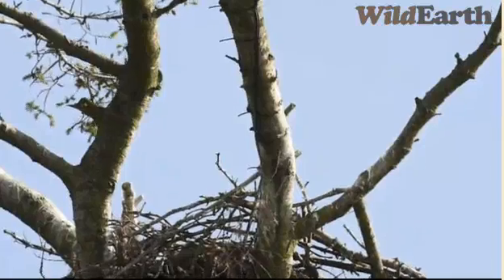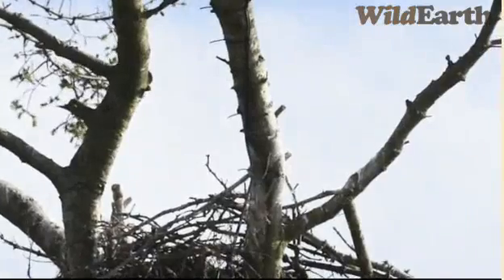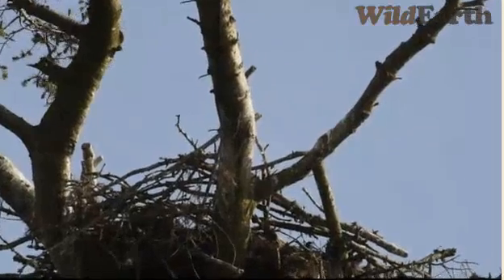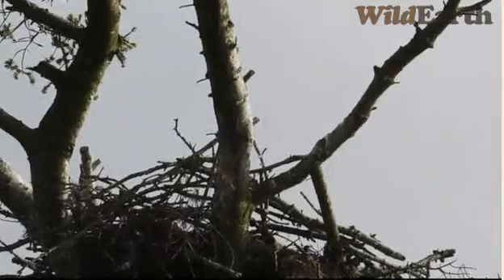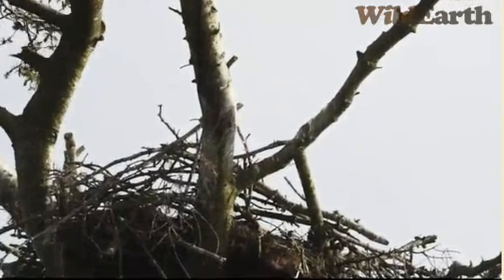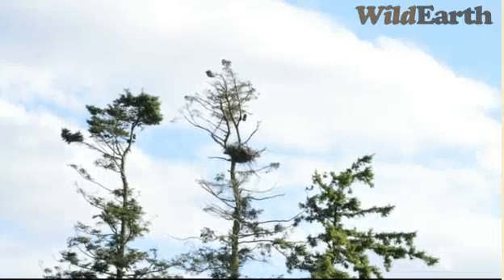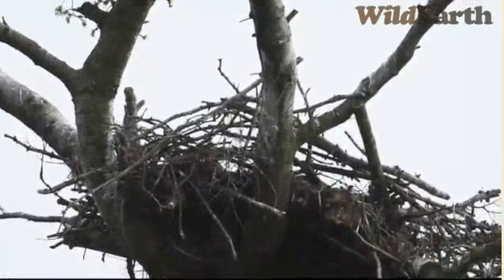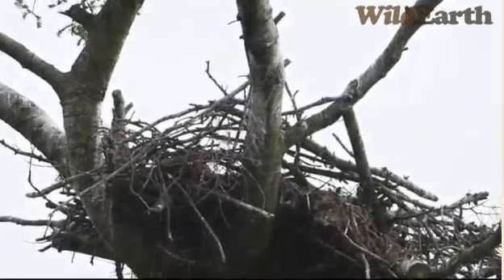christian sasse LIVE at White Rock